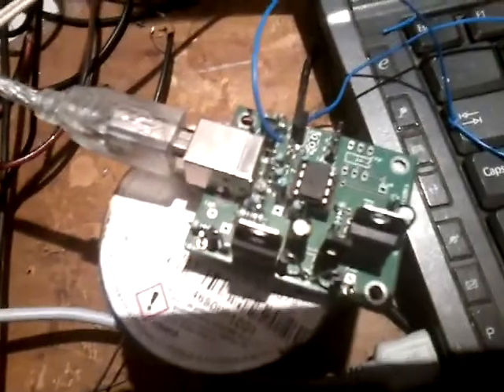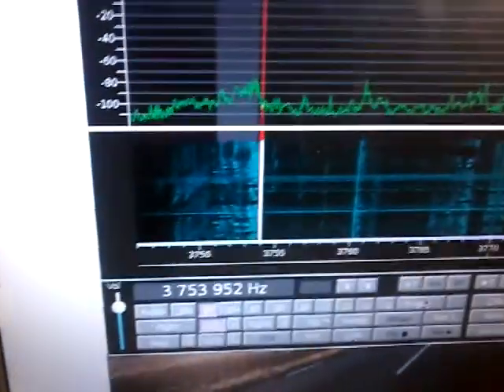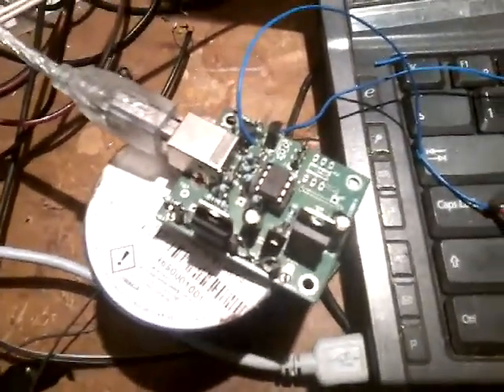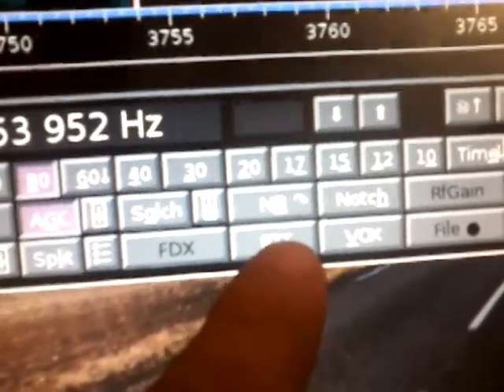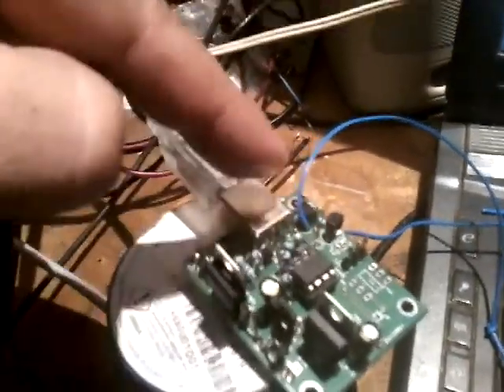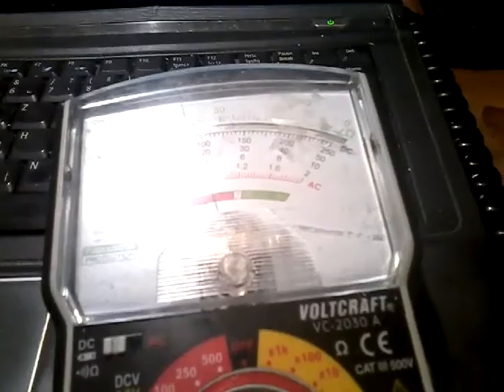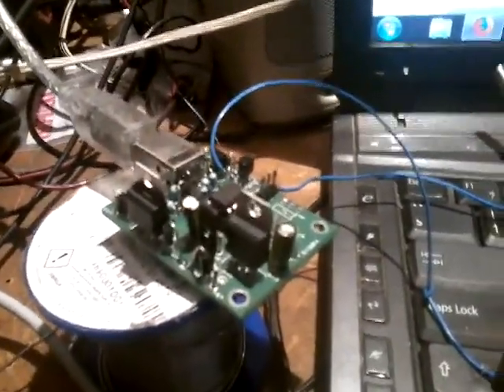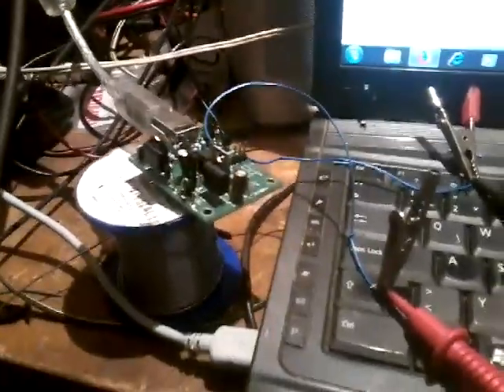9a3xz - lets go on Radig sdr transcivier by n6qw Pete